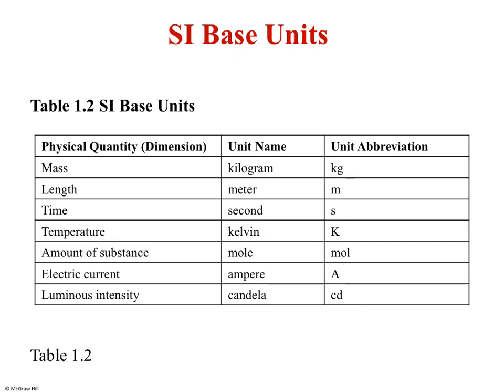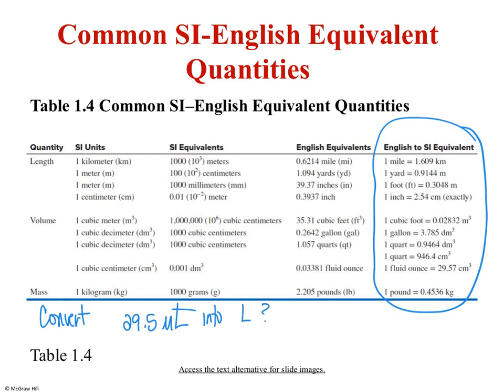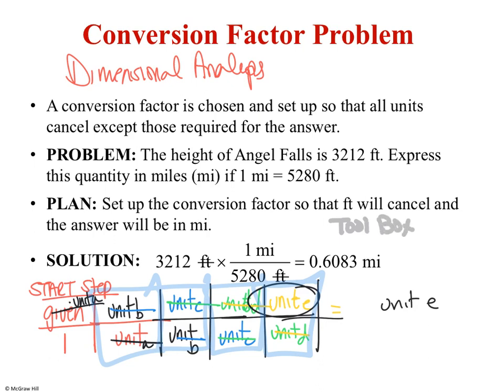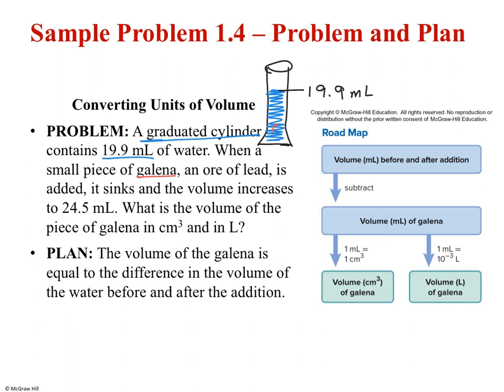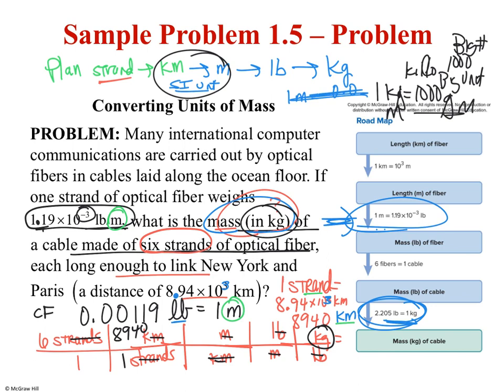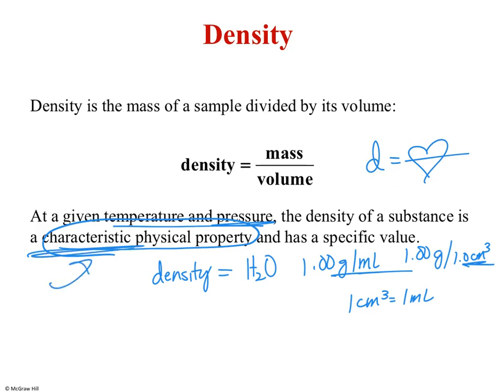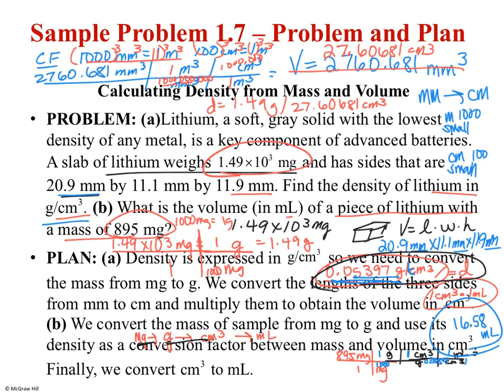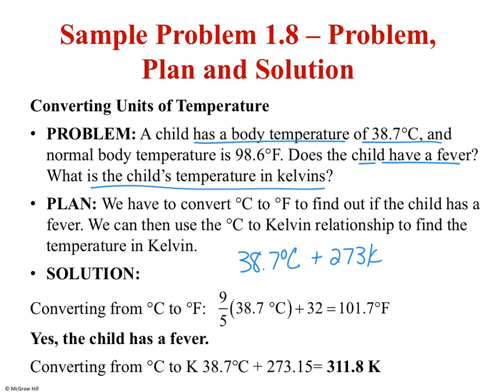CHE 111 CH1 Day 2